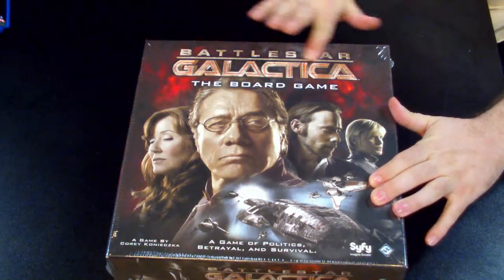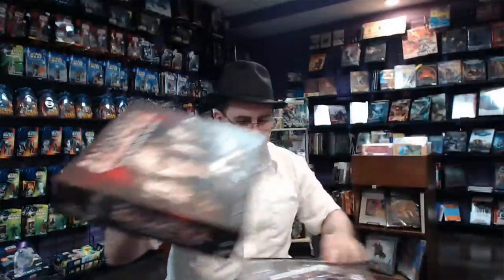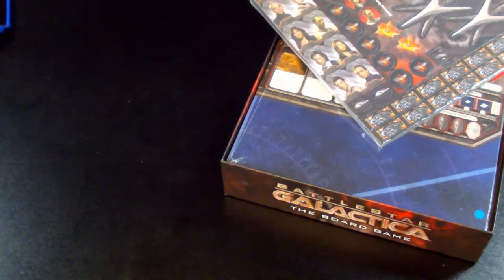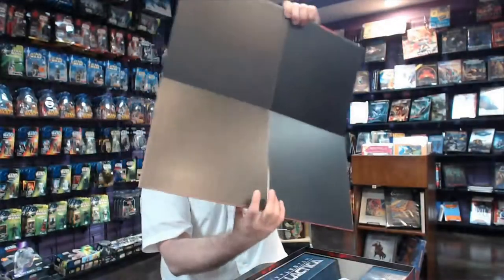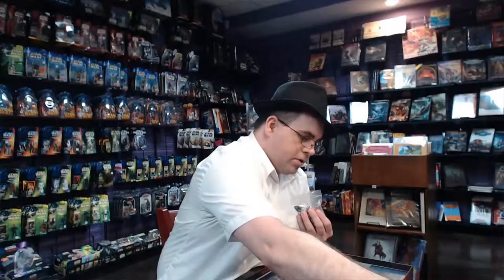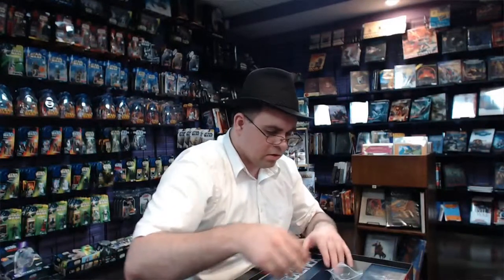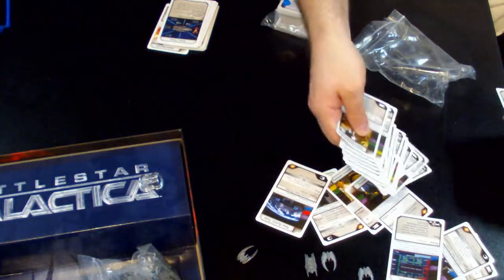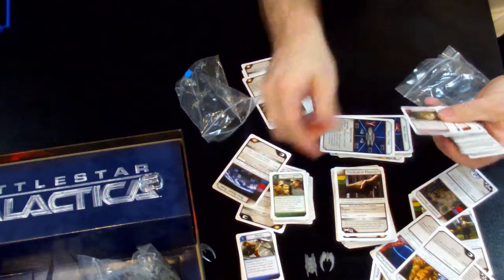Unboxing: Battlestar Galactica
Kam unboxing Battlestar Galactica.